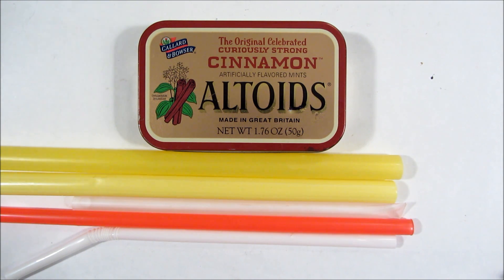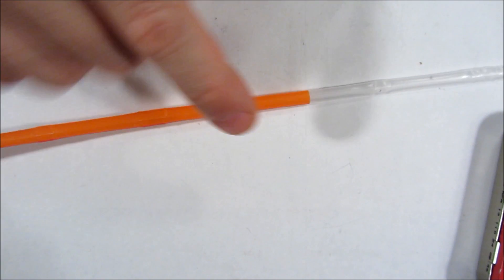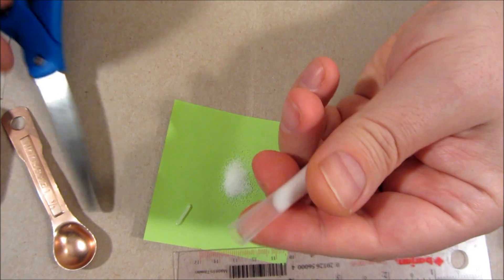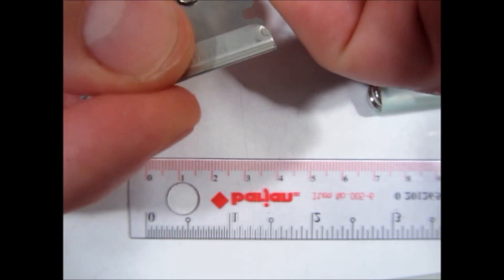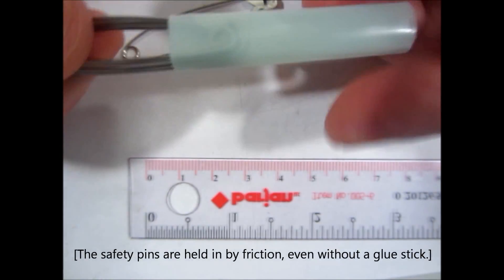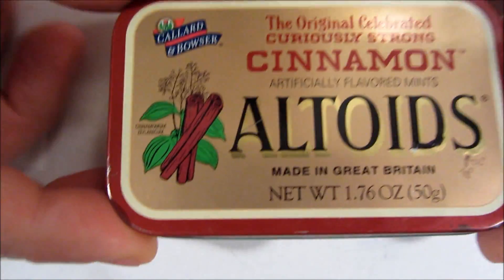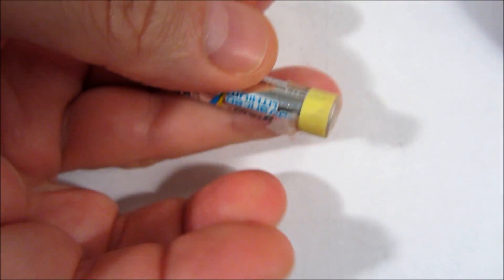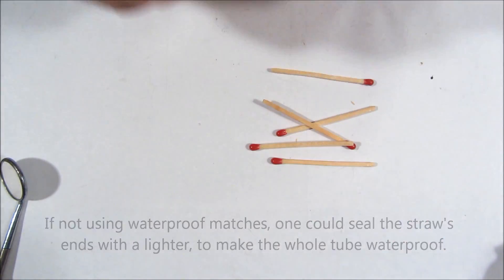Survival Kit Plastic Straw Mods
Plastic drinking straws can be easily modified and used for many applications in survival kits or just general EDC tool/ ultralight-backpacking applications. Here's a few I use. Some are classic survival tricks I learned from others (such as fluid, gel, and powder storage), others I thought up on my own.

Petroleum jelly is often mixed into a cotton ball as a great way to catch a spark and start a fire, however don't get any ideas about carrying liquid bleach in standard polypropylene straws. Bleach is a very strong oxidizer and can attack the PP plastic making it brittle and prone to cracking over extended periods of time, even if it seems robust for the first few days/weeks of storage. For a more detailed scientific explanation, see the links provided in the description field at my original, 1-minute long video on using straws to hold liquids:

Straws can also be used as fire blow-sticks, to assist in fire making, to suck morning dew off leaves and other flat surfaces for clean water, to syphon water (or gasoline) from one container to another, etc.. Supposedly a straw filled with cotton balls can act as a crude "survival drinking straw", but I would still advise boiling or using bleach/iodine in conjunction with filtering, to kill the possible pathogens such as Cryptosporidium and Giardia.

Be safe.